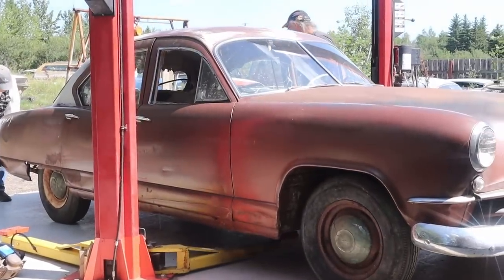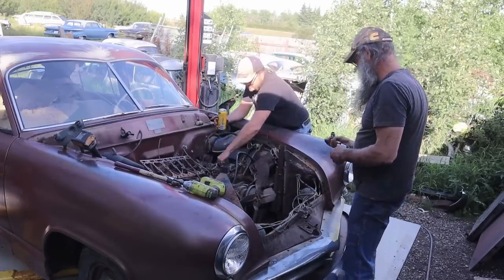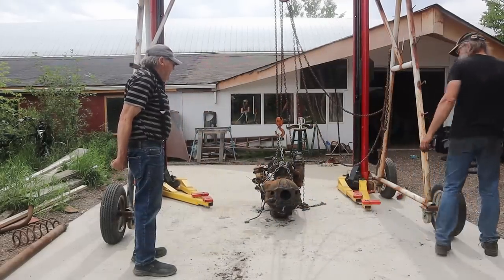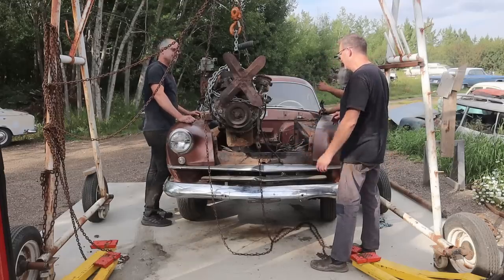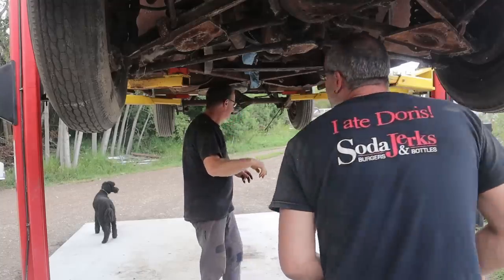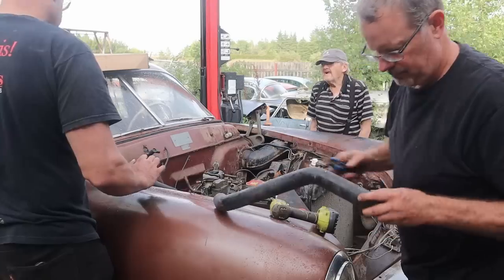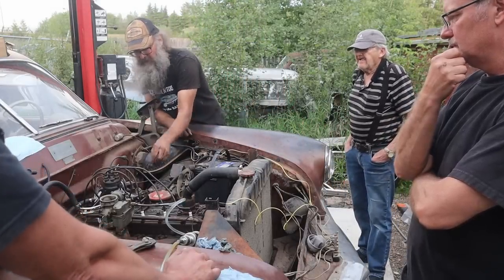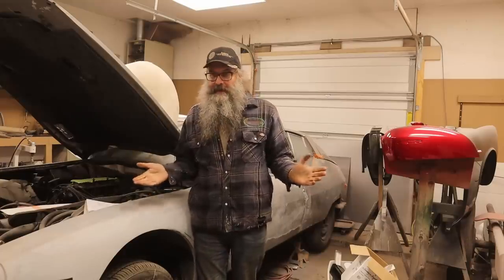Will it Run? 1951 Kaiser Special! (Part Three)... Can We Get it to Move?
Hi guys! Part Three! I bought this car 13 years ago for $275 and it has been sitting around... I figured it was time to give it a little attention! This week we will swap engines and see if there is enough there to make the car move again...
  Thanks so much to everyone who ordered a 1937 Chevy T-shirt, they are all shipped now, so watch the mail!
  Hope you enjoyed  the 8mm clips! I am filming more on the 8mm camera and I'll include the footage as soon as I get it developed... Special thanks to Steve Dean and Niagara Film Labs in Toronto.

Mailing address:

253, 22169 TWP 530
Ardrossan, Ab
Canada
T8E 2J1